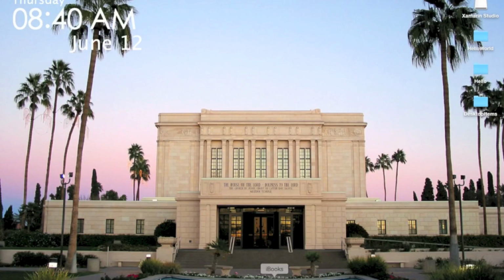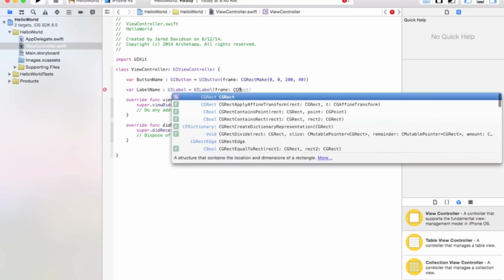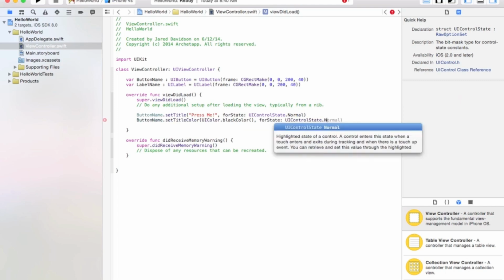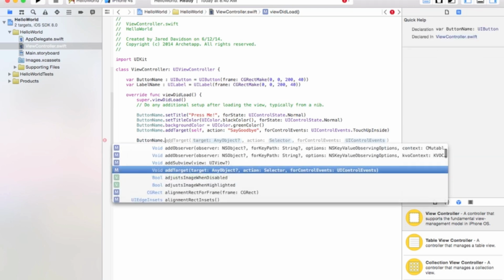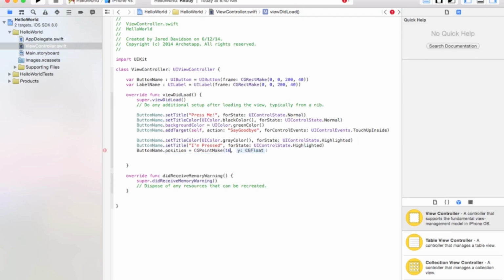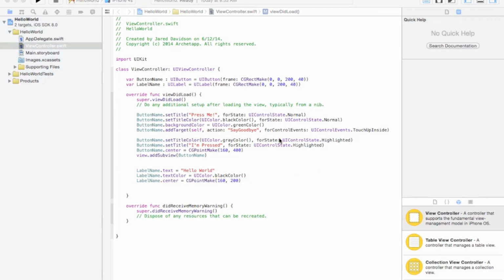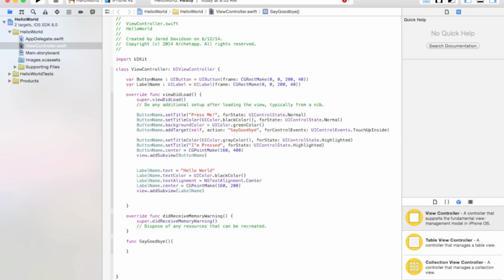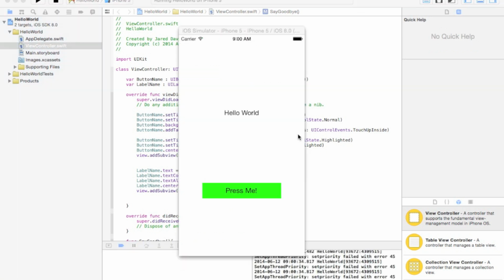How to Make Your First Swift App with Xcode (Hello World)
Check out the new website!

This is a tutorial on how to make a quick Hello World application that shows you the basics of creating pretty much every application.